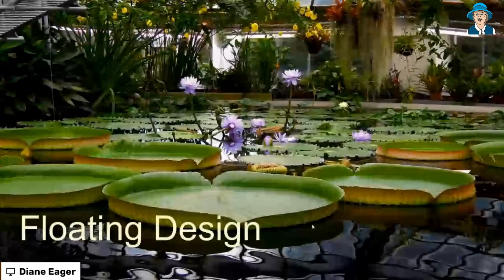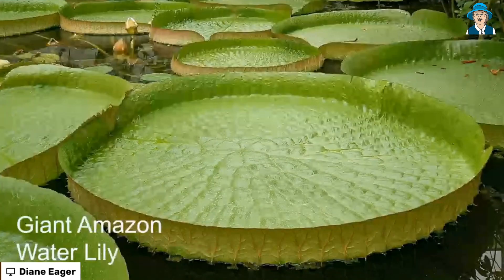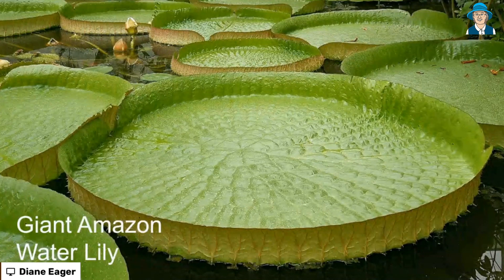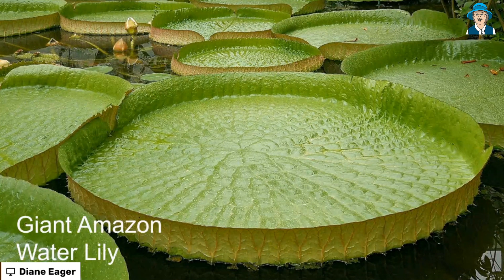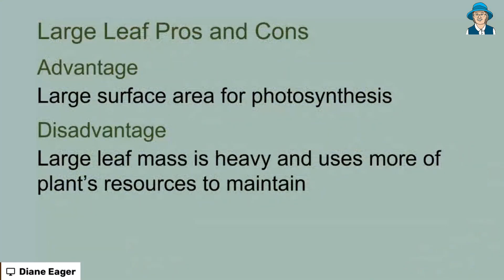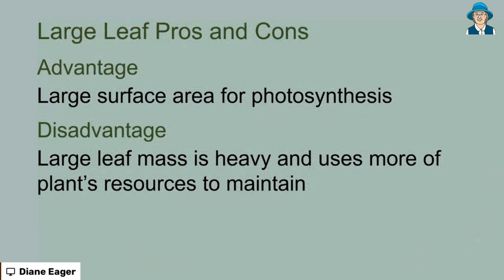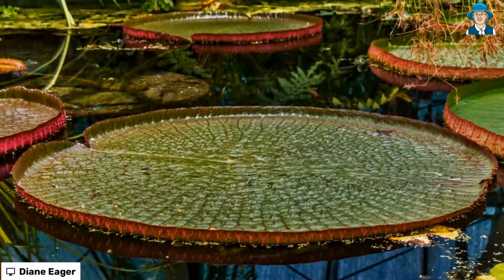Water Lilies Hold A Special Secret!